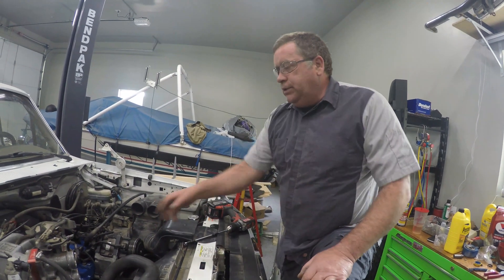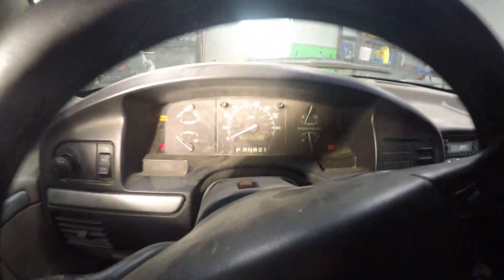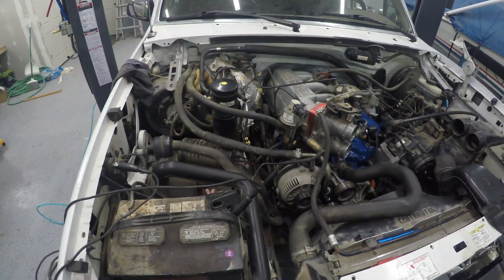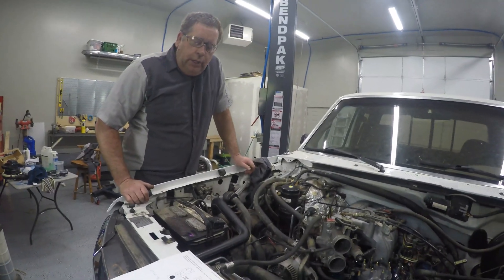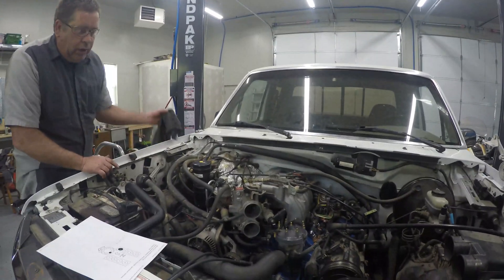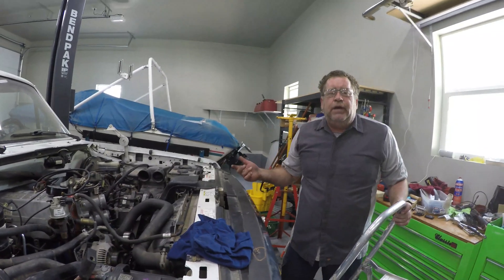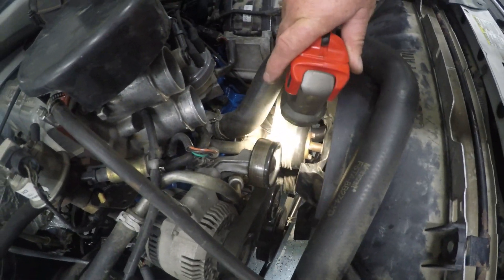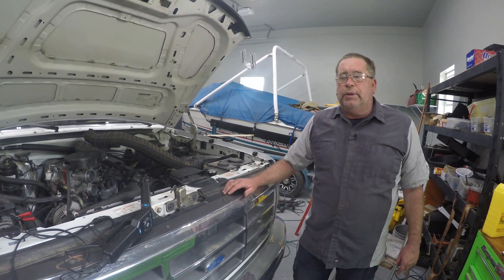351 Windsor Engine Rebuild, Part 5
In this video, I build oil pressure, install the distributor, install the plug wires, start the engine, and set the timing of my 351 Windsor Engine Rebuild.